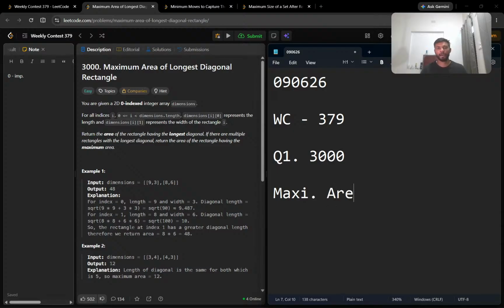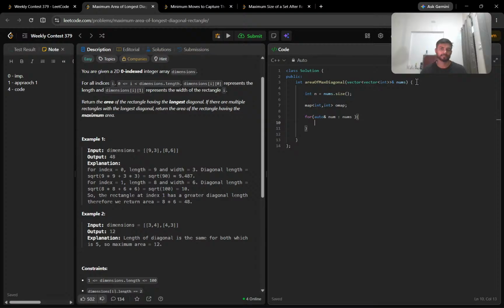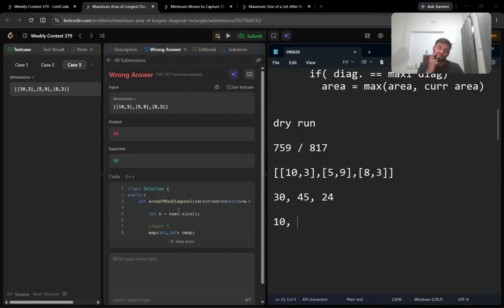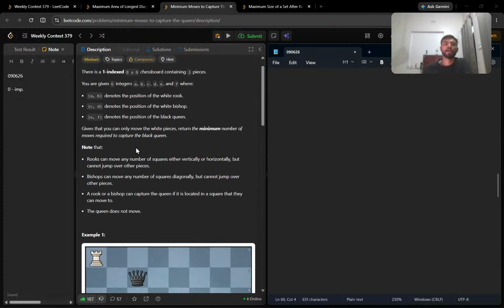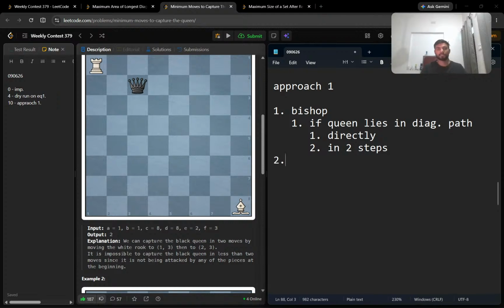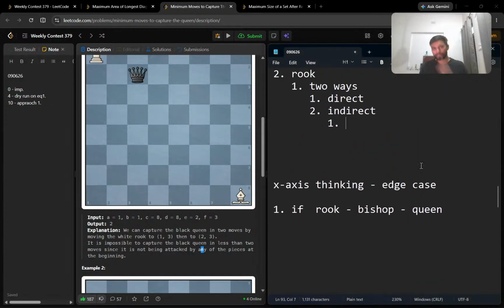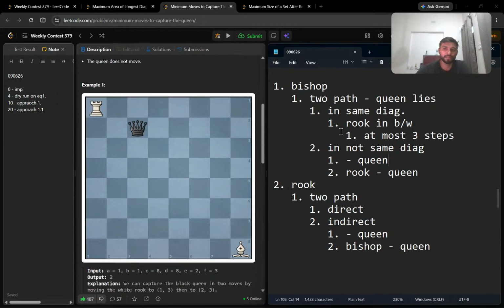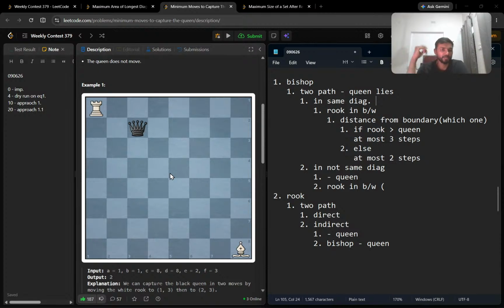Weekly Contest - 379 | Day 109 of Virtual Contest | Leetcode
Day 109 contest practice.